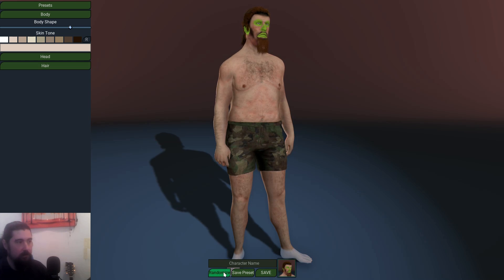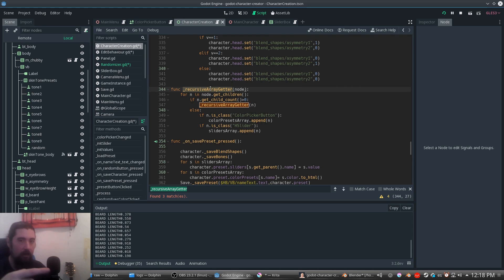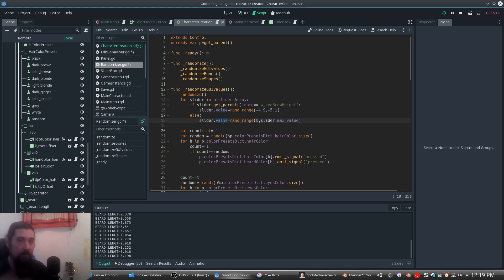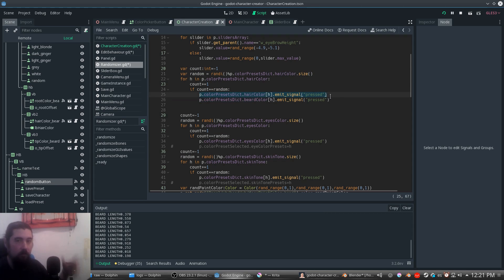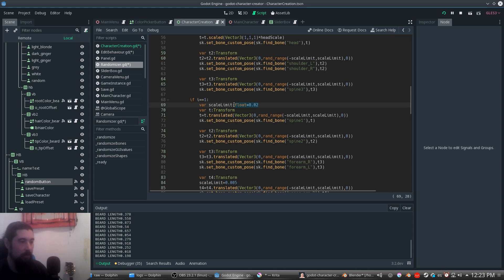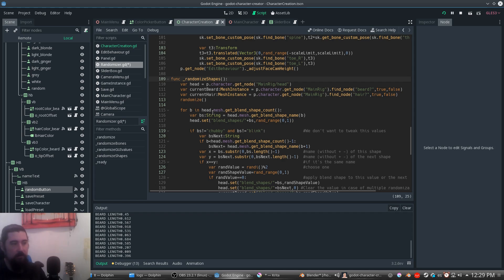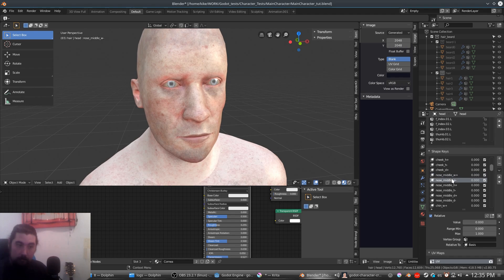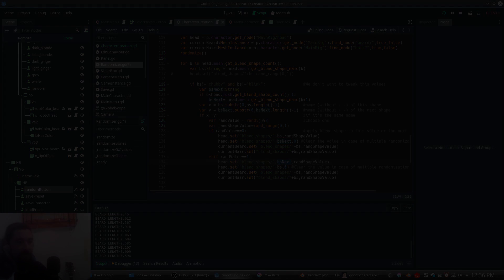Godot Character Creator Overview / Randomization